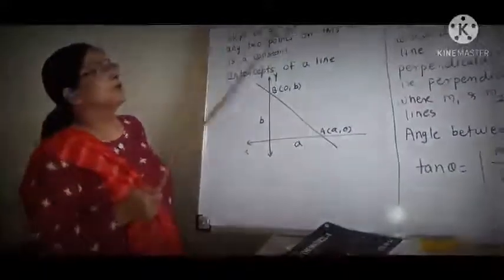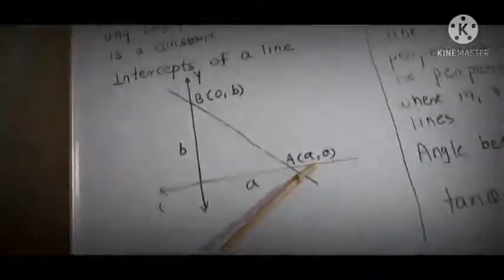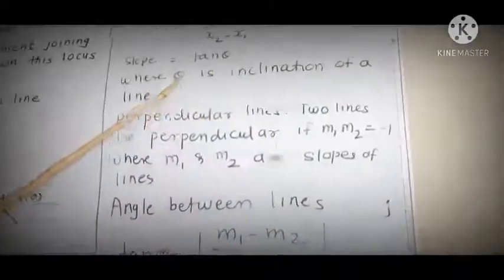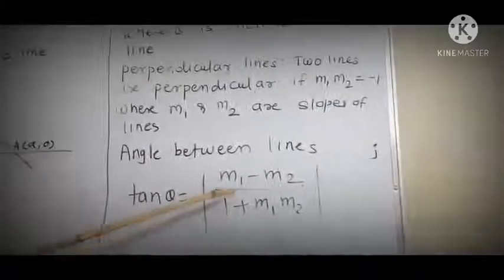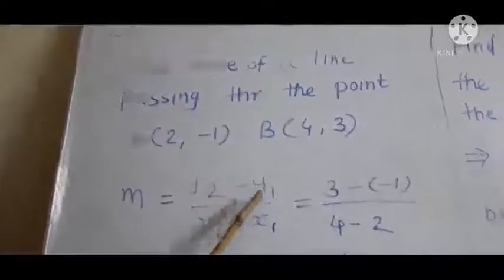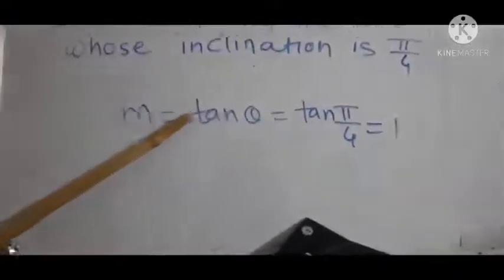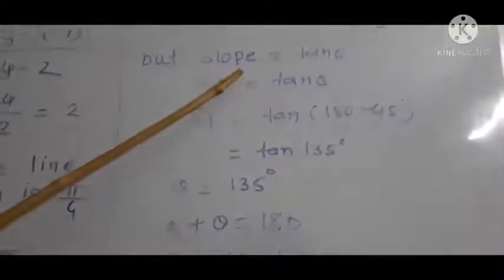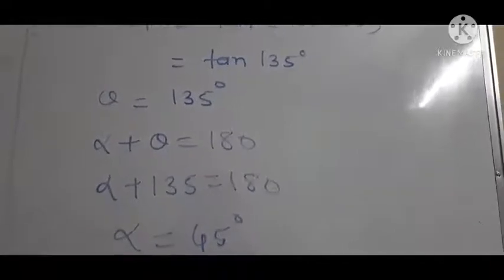Straight line 2